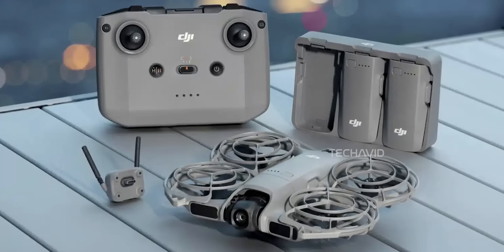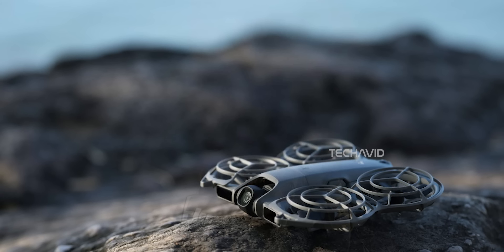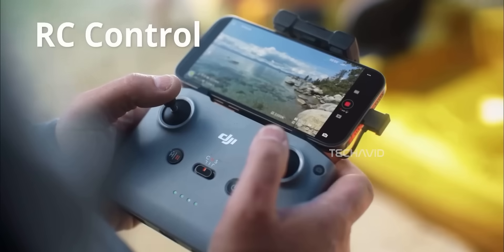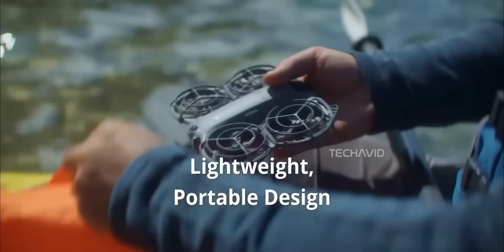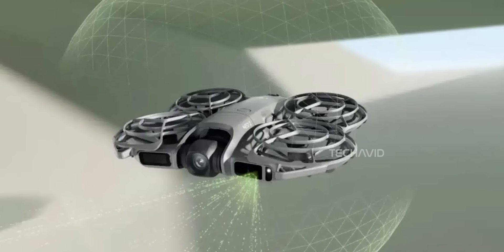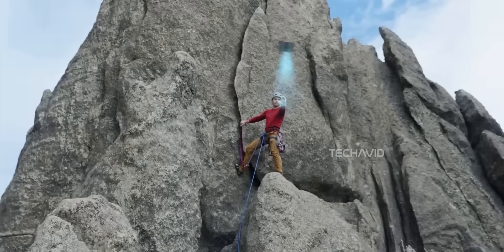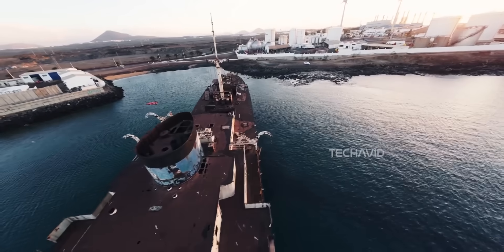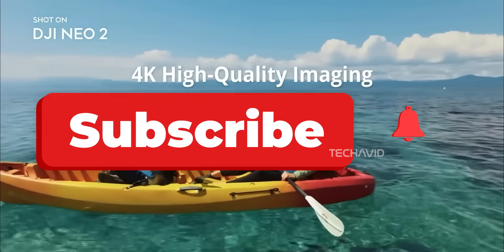DJI Neo 2 – All the Upgrades You Need to Know!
DJI’s Neo 2 packs better sensor, stronger motors, improved wind resistance, AI flight control, and even built-in storage — but there’s still one thing creators might not like. Here’s everything you need to know about DJI’s most compact drone upgrade yet.

Questions Covered in the video:
    What’s new in the DJI Neo 2 compared to the first Neo?
    How much better is its wind resistance and flight stability?
    Does the upgraded motor system affect battery life?
    What’s the deal with the new built-in 49GB storage?
    Why is the lack of a microSD card slot a drawback for creators?